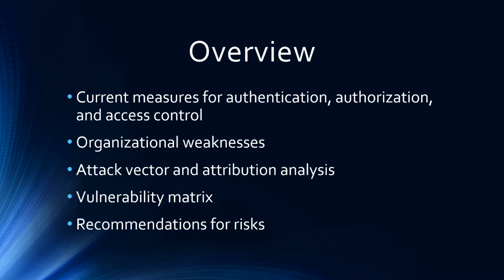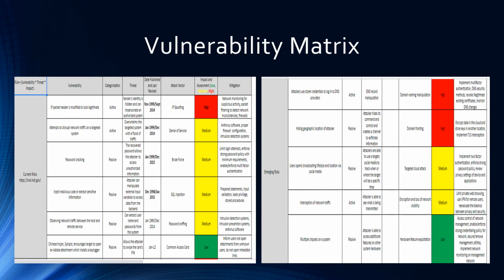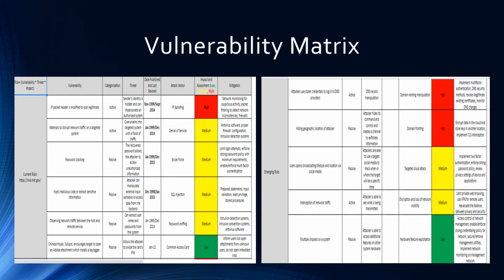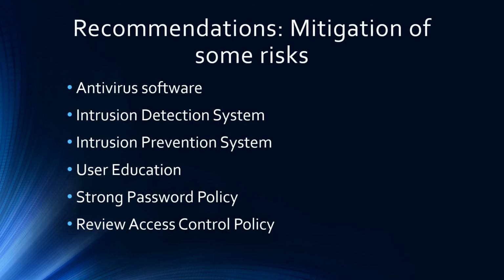Updated Group 4 New Zealand CyberSecurity Risk Assessment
New Zealand suffered an intrusion attack at the Global Ecominc Summit. This is a presentation explaining how we are addressing it.

(For school project, not an actual attack)